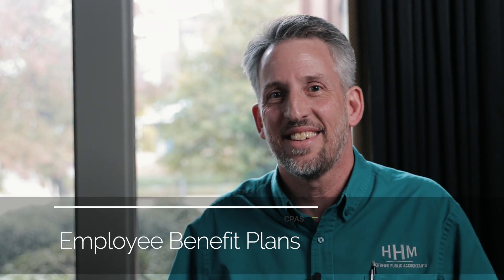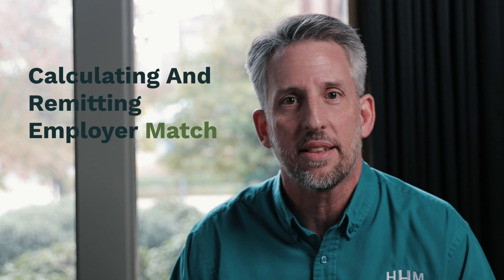Calculating & Remitting the Employer Match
Employers will calculate and remit the employer match at the end of the year or with each payroll (this method gets it into the plan quicker). If you remit at each payroll, you want to do a true-up calculation at the end of the year because there are situations that can cause the match to be calculated incorrectly. Check out the other videos on this playlist to learn more about Employee Benefit Plan Audits. Randy Dummer, Partner at HHM, instructs accountants nationwide on best practices in Employee Benefit Plan Audits.